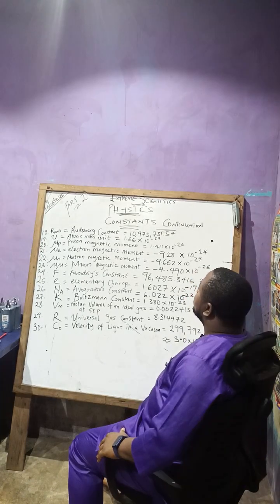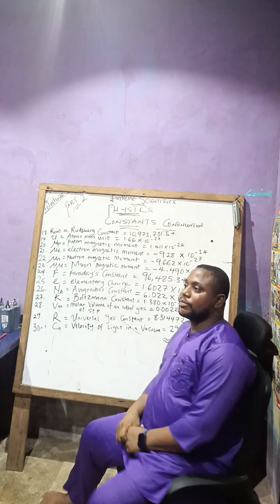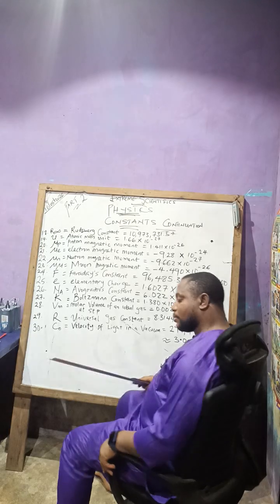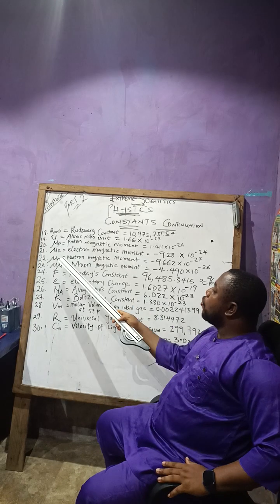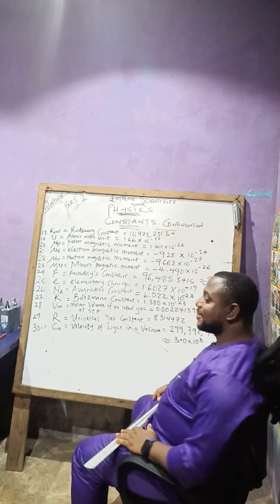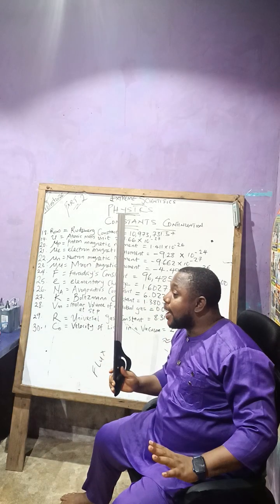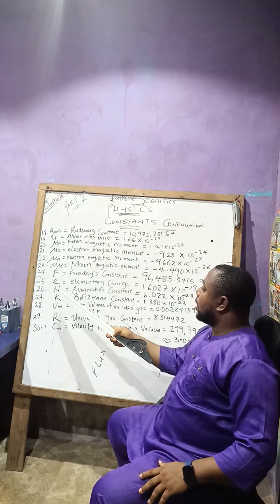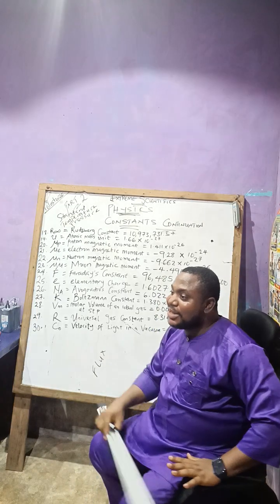EXTREME SCIENTIFICS EXAM STRATEGY FOR SCIENCE STUDENT PHYSICS CONSTANT PART 2 VID 20260516 191750